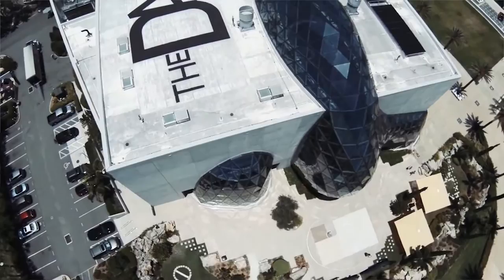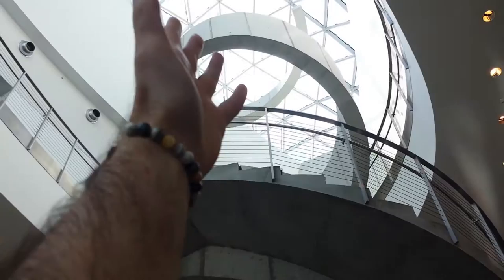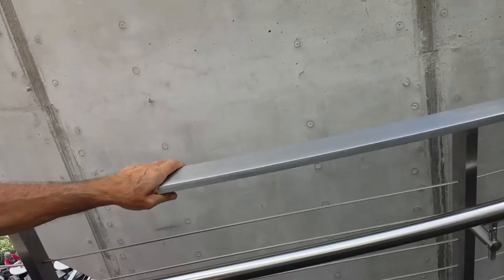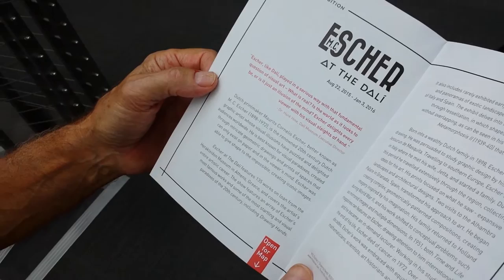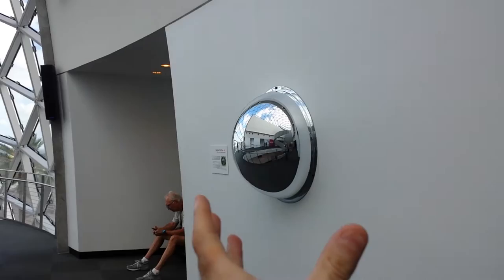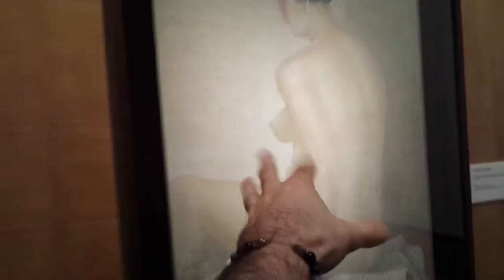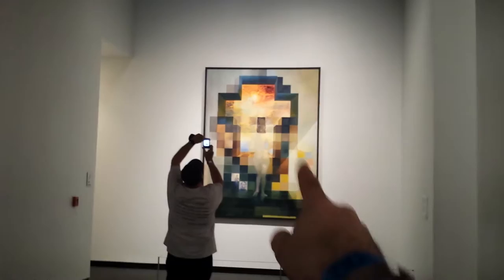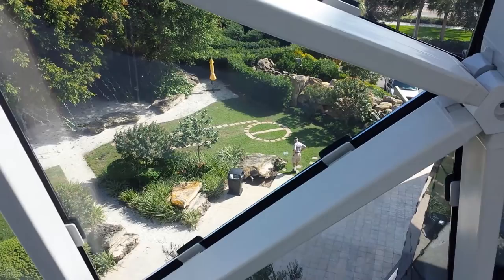Salvador Dali Museum in St Petersburg Florida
This is my visit to the Dali museum located in St. Petersburg Florida.